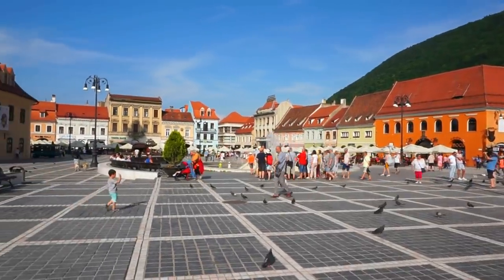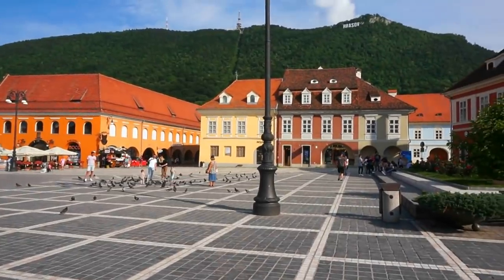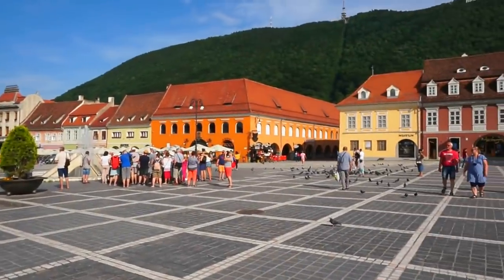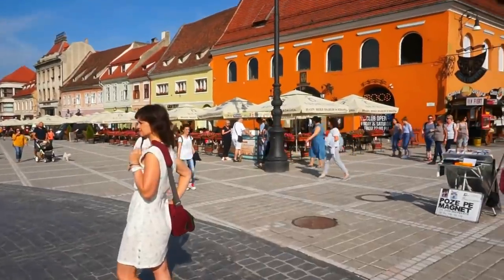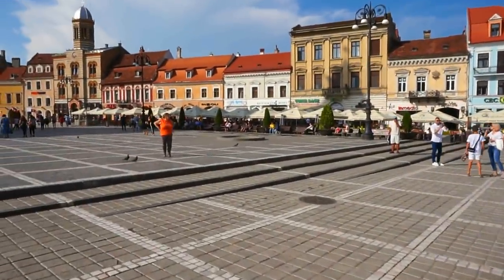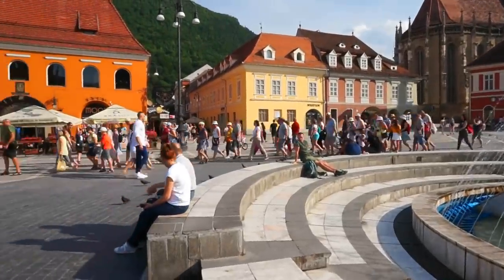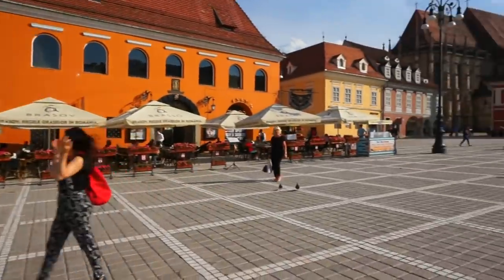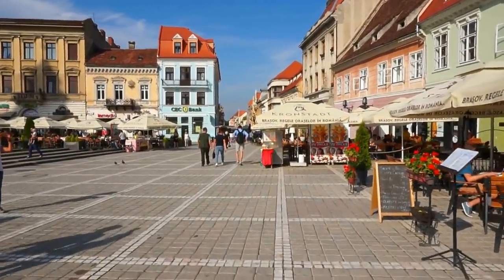Romania travel log: Best travel destination in Brasov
City of Brasov, Romania - tour of the Council Square (Piața Sfatului) of Brasov in Transylvaaio, Romania. Let's go to Romania and let's visit the historic city of Brasov in Transylvania and the The Council Square (Piața Sfatului in Romanian) and which is located in the historic centre of Brașov, Romania. The Council Square (Piața Sfatului) obtained its right to hold markets in 1520, but it has been the place for weekly and annual markets since 1364, being visited by merchants from the country and abroad. The Council Square (Piața Sfatului) is surrounded by 18th-19th century houses, most of which are historical monuments.
Brașov is a city in the Transylvania region of Romania, ringed by the Carpathian Mountains. It's known for its medieval Saxon walls and bastions, the towering Gothic-style Black Church and lively cafes. Piaţa Sfatului (Council Square) in the cobbled old town is surrounded by colorful baroque buildings and is home to the Casa Sfatului, a former town hall turned local history museum.